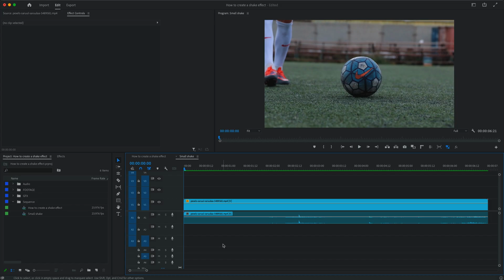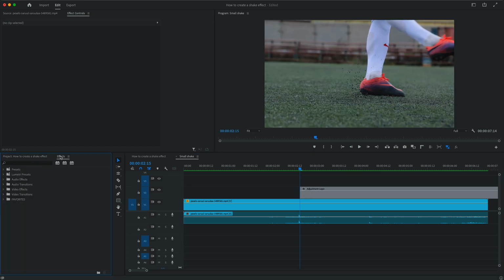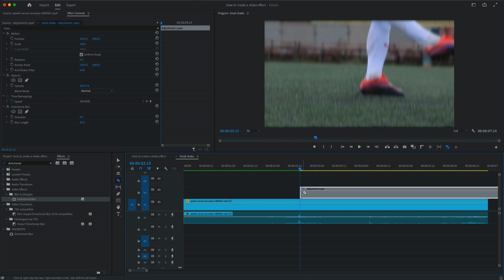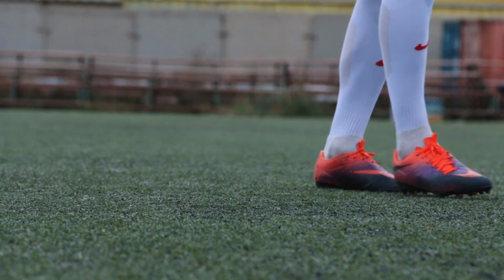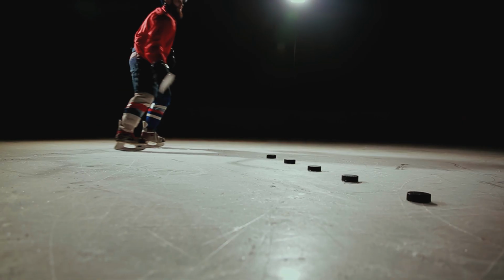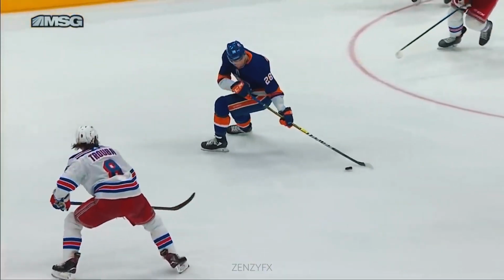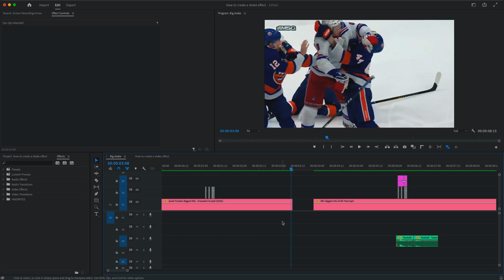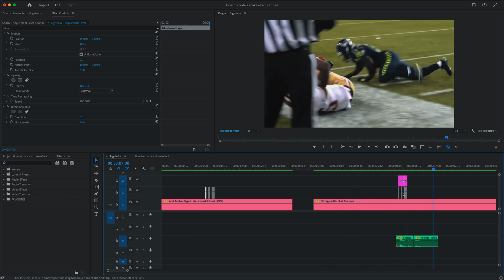How to create a shake effect (so simple!!)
The purpose of a shake effect in a sports video is to exaggerate any type of impact. Whether it’s a big bodycheck or just someone kicking a ball, it adds intensity to the impact and makes the overall video more dynamic.

EPISODE BREAKDOWN
0:00 Shake effect teaser sequence
0:18 Intro
1:38 How to create a small shake effect
3:37 How to use sound effects
4:29 How to create a big shake effect
5:40 How to create an RGB split